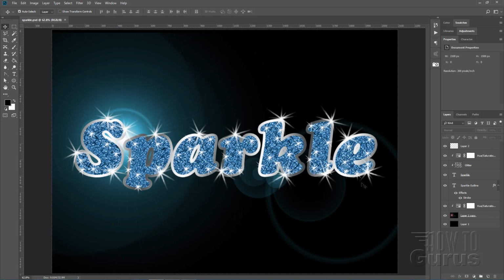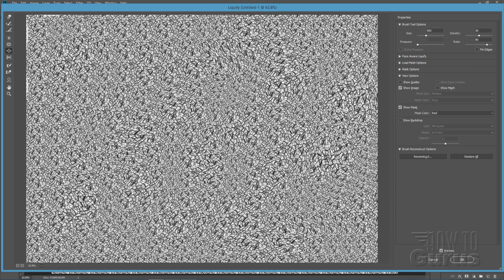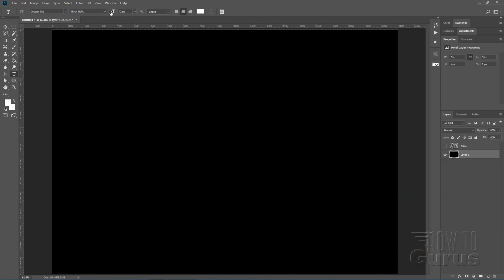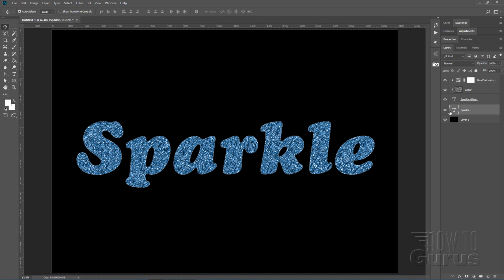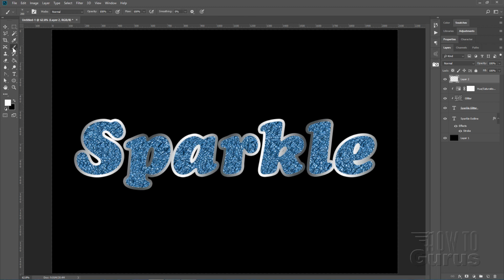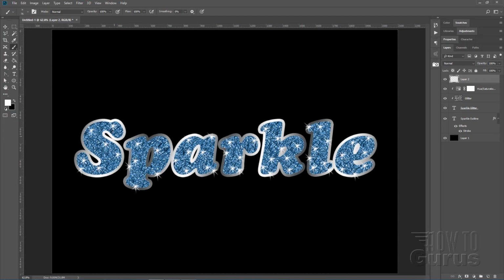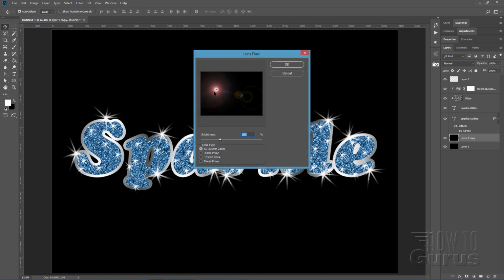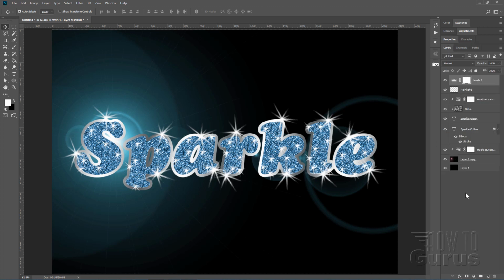How You Can Do Sparkling Glitter Text in Photoshop CC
Photoshop Glitter Text
I show you how to do Glitter Text in Photoshop using patterns, layer styles, and specialty brushes.

I show you how to do Glitter Text in Photoshop CC using patterns, layer styles, and specialty brushes. This fun Sparkle Glitter text effect is actually very simple to do and requires just a few steps.